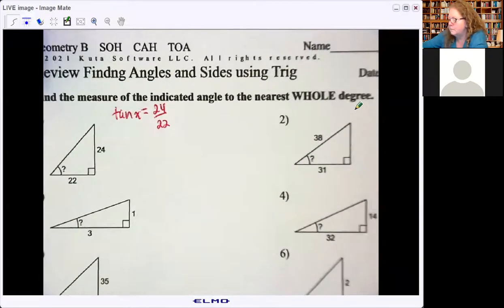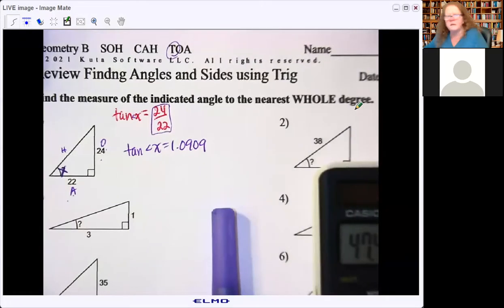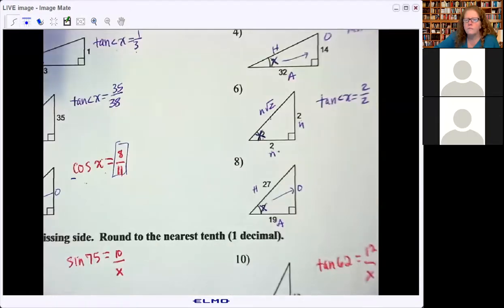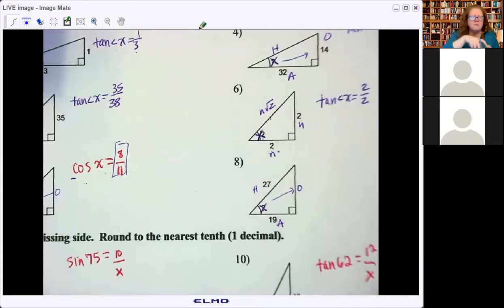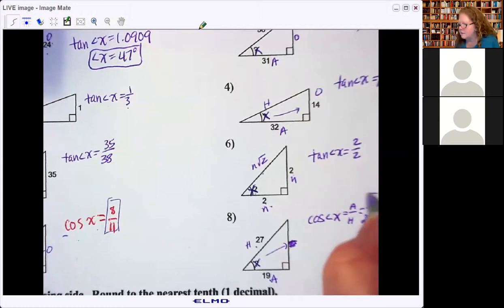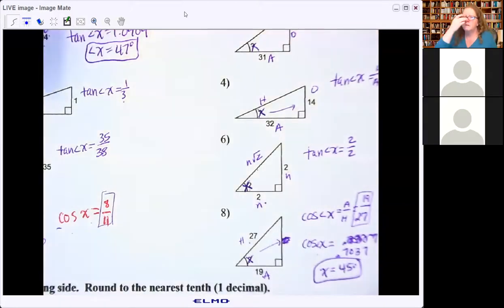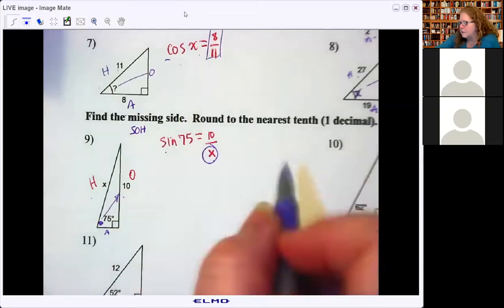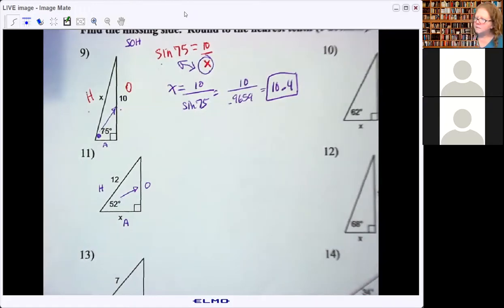Arcs and angles notes (3-2)